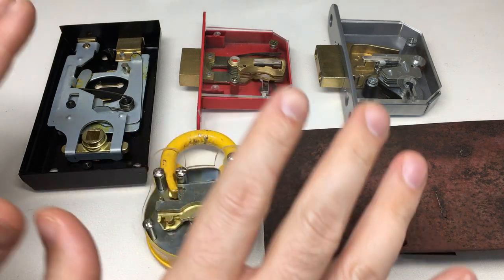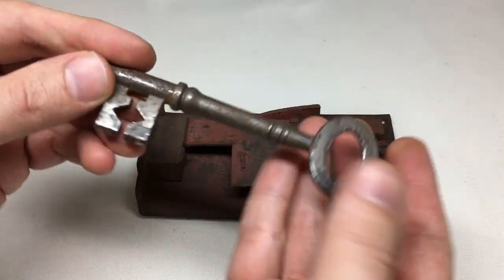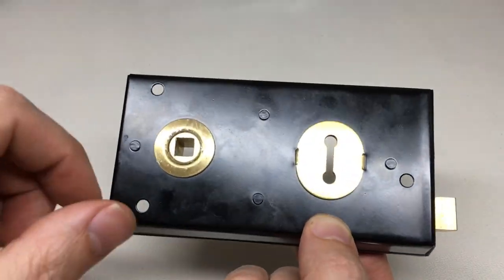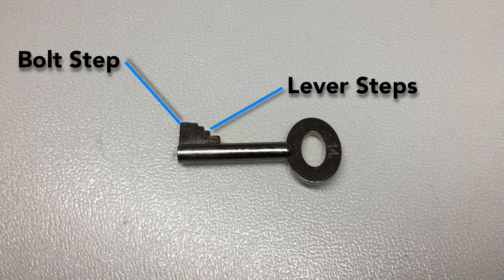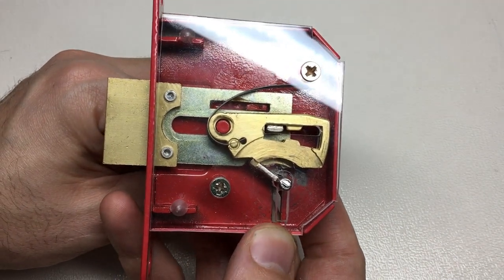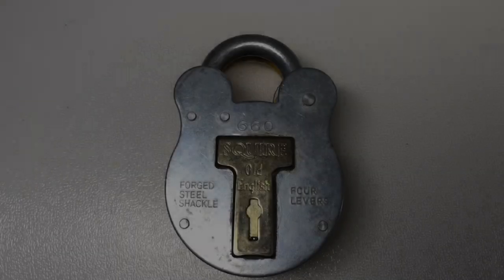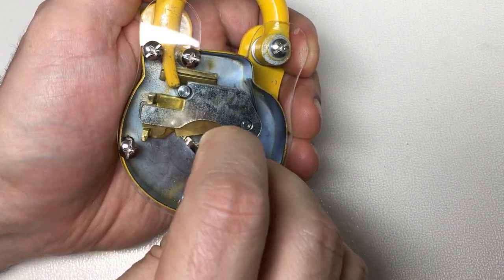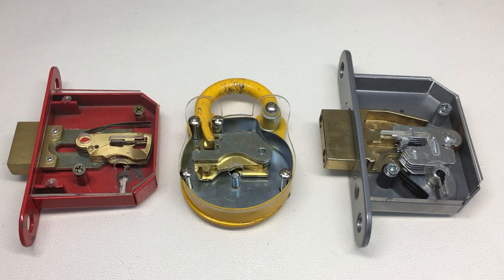Introduction to Lever Locks - Types and Terms: Ultimate Picking Guide Part 1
This is part 1 of a 5 part series on lever lock picking. We will cover types and terms, lever padlocks, non-curtained mortice lever locks, curtained lever locks and specialised techniques including overlifting, pre-lifting and tryout keys.